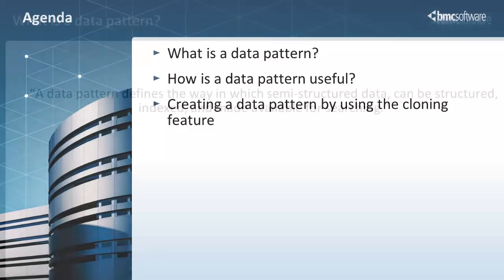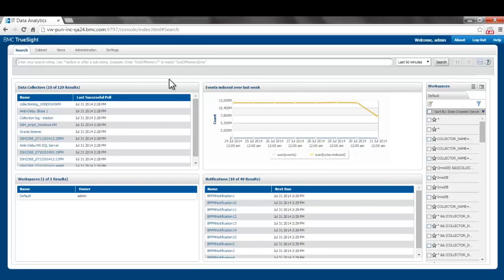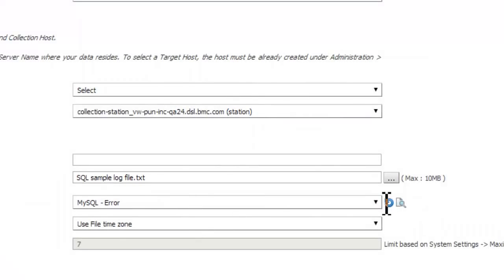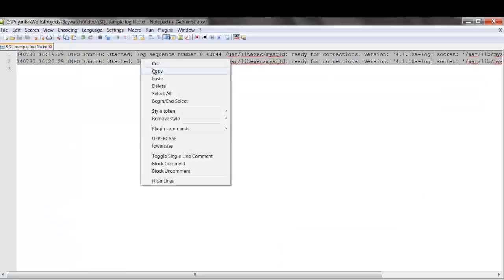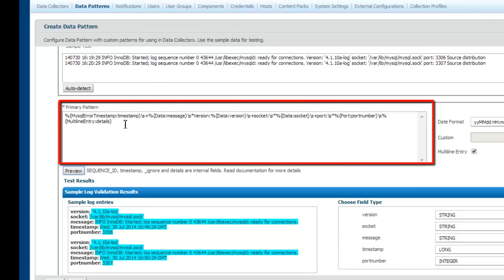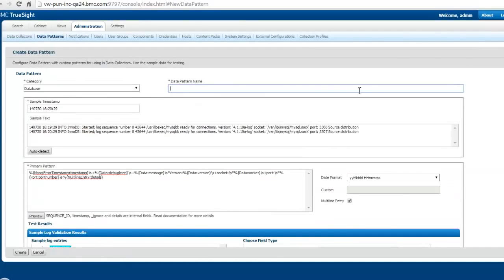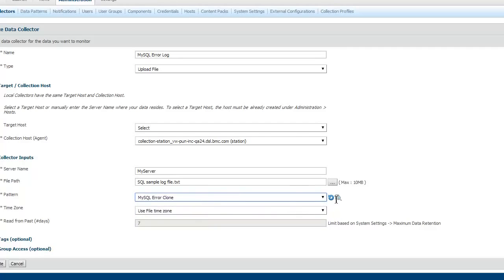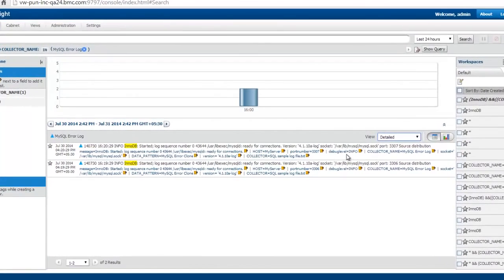BMC TSOM: How to Create A Data Pattern in TrueSight ITDA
This video helps you understand what is a data pattern, when to create a data pattern, and how to create a data pattern. It also demonstrates creation of a data pattern using the clone feature.

For more information about data patterns, see the BMC online documentation portal at: